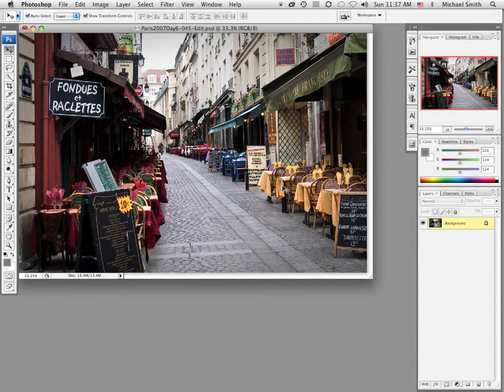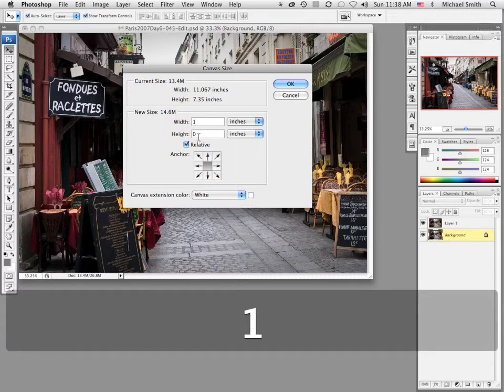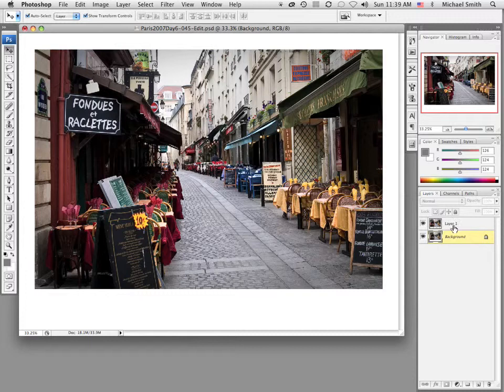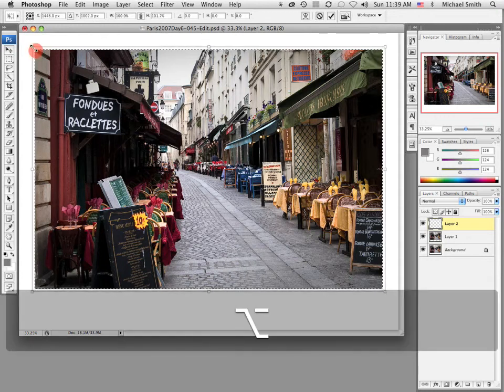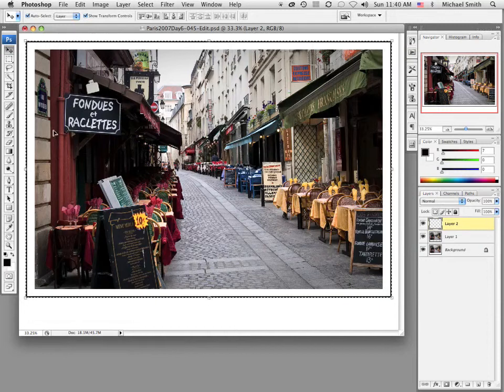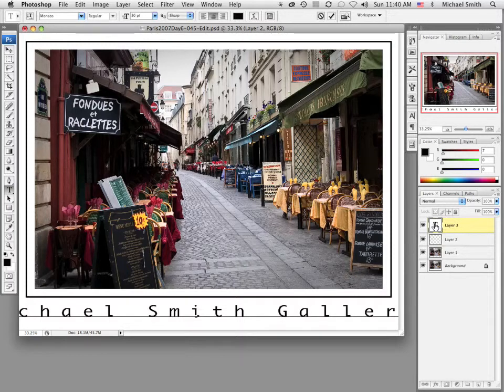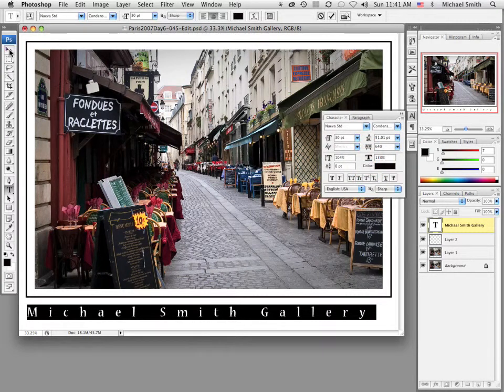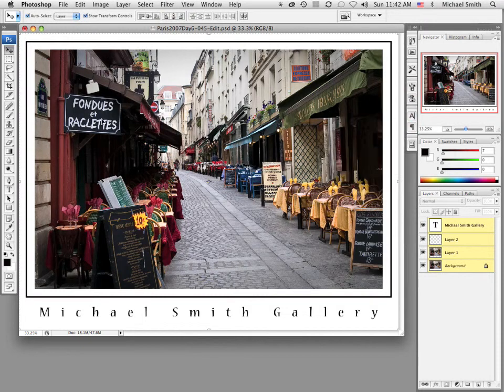Gallery Print a